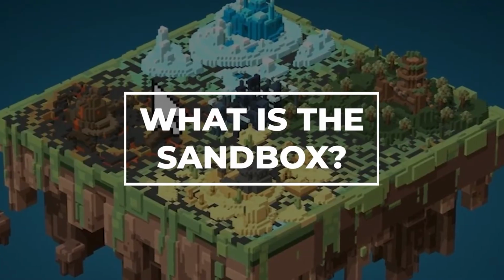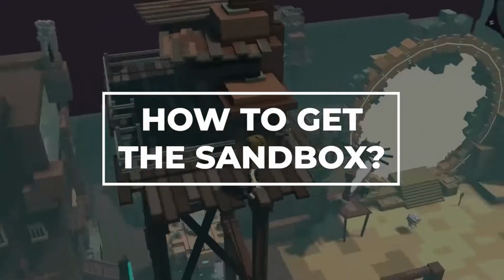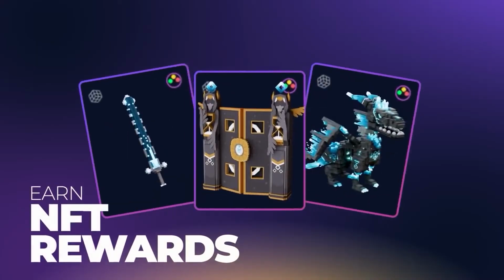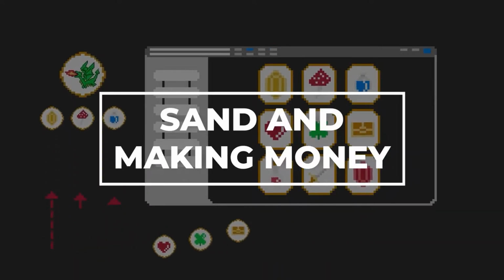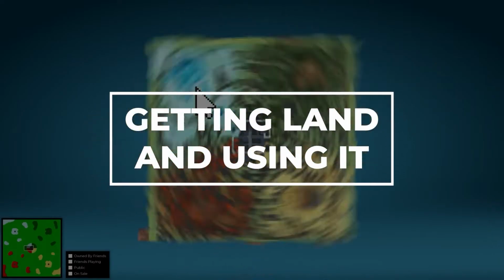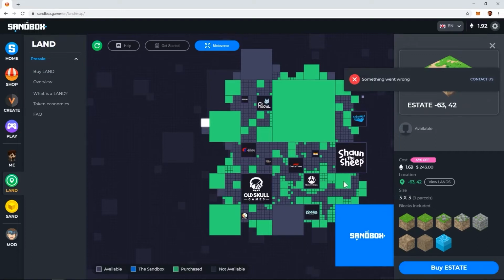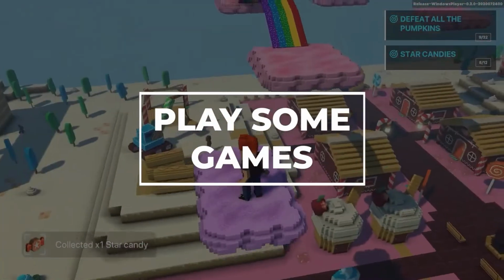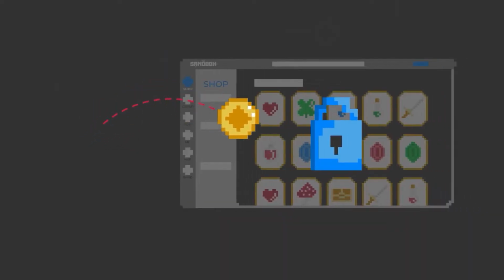How to Play Sandbox Metaverse for FREE ? | Play to Earn Gaming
In this video, we will be covering the beginner guide for The Sandbox game and giving away tips on how can you start playing The Sandbox.
It is one of the earliest and most successful NFT games to date. It has a very simple name but the point of the game is like an actual sandbox. Kids play in a sandbox and they can create whatever their imagination can come up with it. In fact, the term sandbox has also become a genre for multiple games. Going back to the game, The Sandbox has thousands of users and that’s where the magic happens. If you’re on the fence when it comes to The Sandbox, then we’ve got you covered. We’ll give you an idea and tips on how you can get started, what you need to do, and how you can make some money. This is the Game Mag’s The Sandbox Beginners guide so let’s dive right into it.